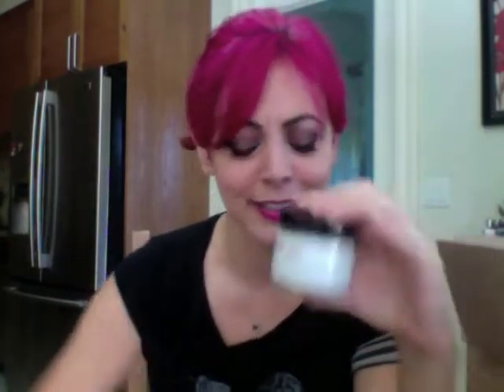Vegan Presence September Box Review!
I got to curate September's Vegan Presence goodie box! It contains some of my all-time fave vegan things like: